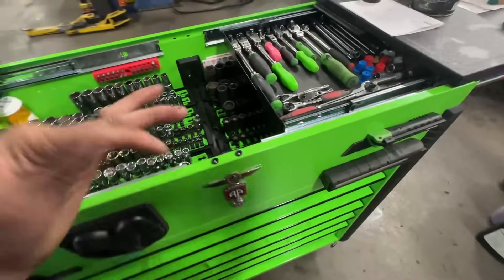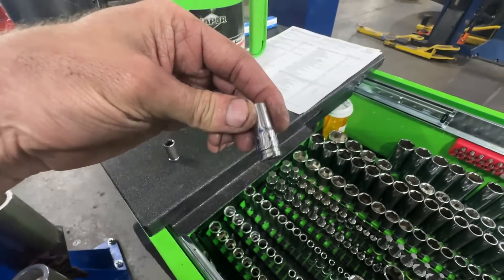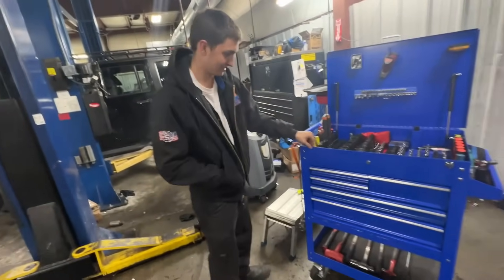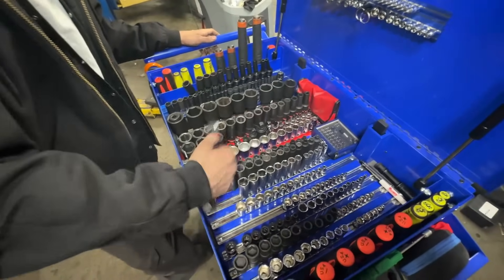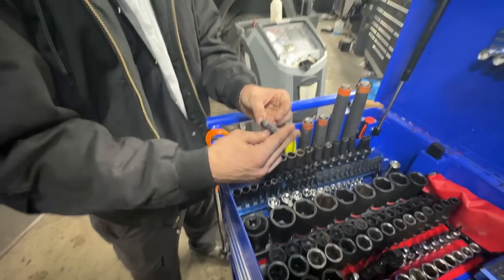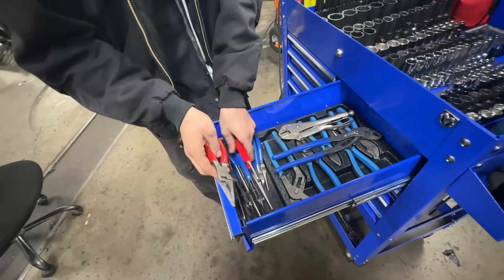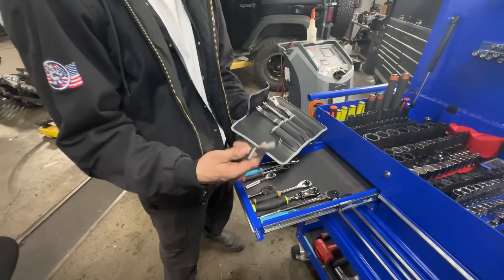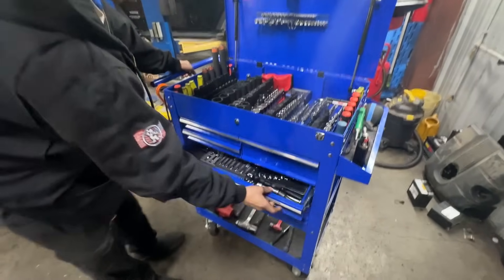Tool Cart Tour Jackson 1 Year Chrysler Apprentice |Snap Off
Jackson, a 1 year FCA apprentice focusing on Cummins gives a tour of his tool cart.  Enjoy!!!
A few of the tools I use
TEKTON 3/8 Inch Drive 6-Point Socket Set with Rails, 38-Piece (6-24 mm) | SHD91211

TEKTON 3/8 Inch Drive 6-Point Impact Socket Set, 38-Piece (6-24 mm) with Rails | SID91211

TEKTON 3/8 Inch Drive 6-Point Socket and Ratchet Set with Rails, 74-Piece (1/4-1 in., 6-24 mm) | SKT13301